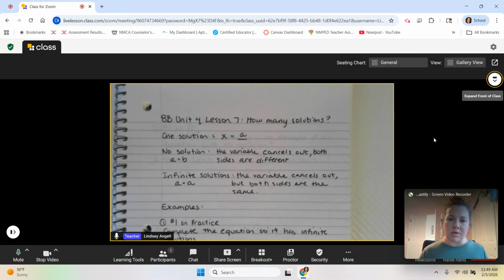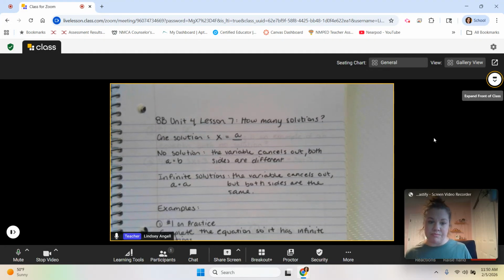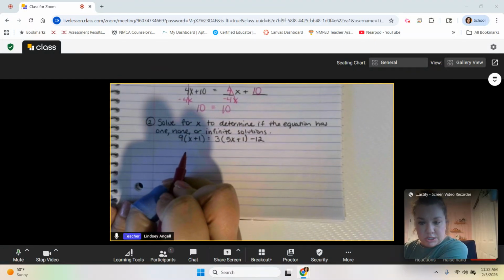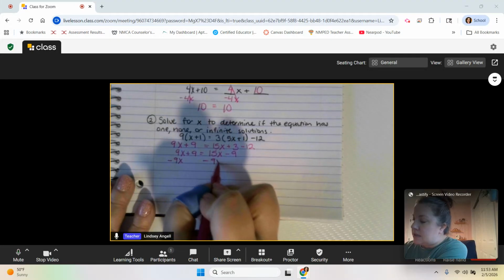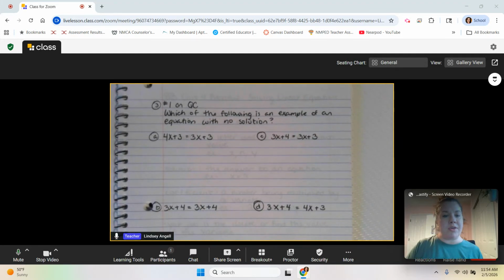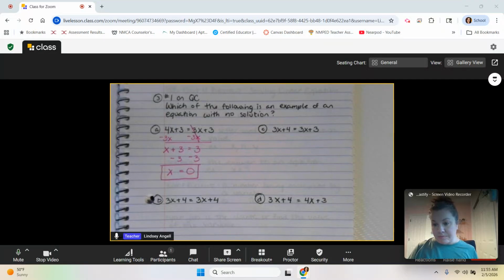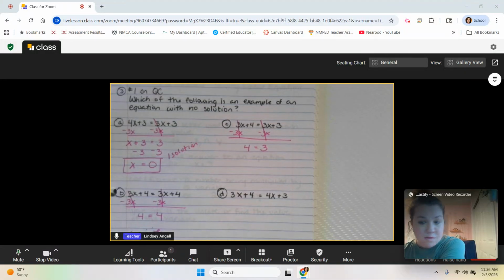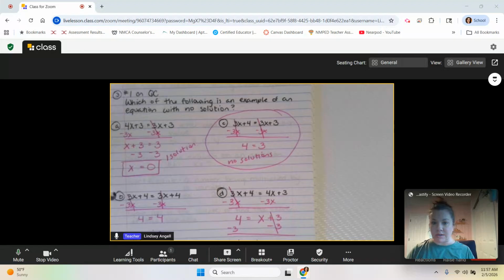8B Unit 4, Lesson 7: How Many Solutions?